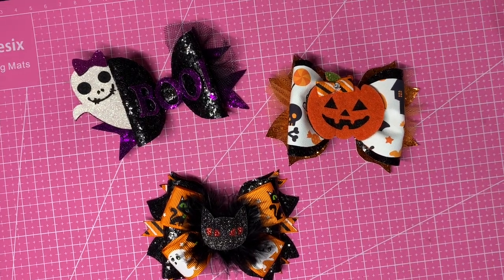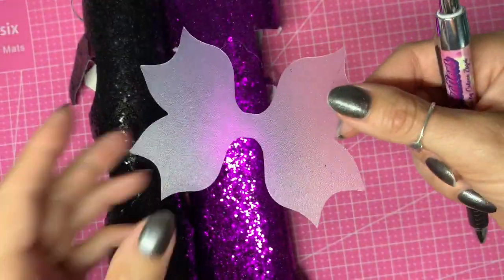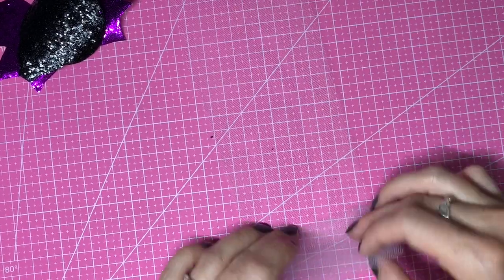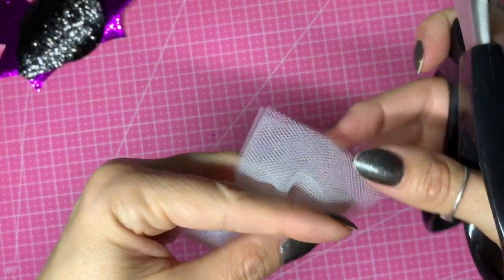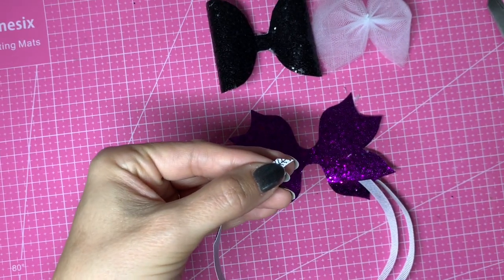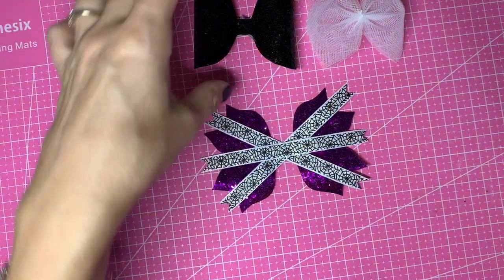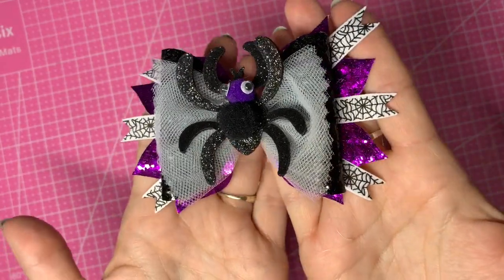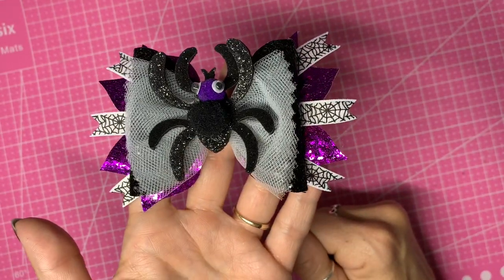Halloween spider hair bow tutorial! How to make hair bows. DIY hair bows tutorial 🎀 laços de fita:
Halloween glitter shapes👉🏼

Chunky glitter fabric 👉🏼

Halloween ribbon 👉🏼

🛍 I also found these great deals on online...👇🏼

hairbows hairaccesories hairbowtutorial As I use AliExpress, EBay and Amazon to buy my bow making supplies, I have joined their affiliate programs, so any links you use may result in me earning a commission from your purchases. I will however, only share the links to products I highly recommend! 🙂